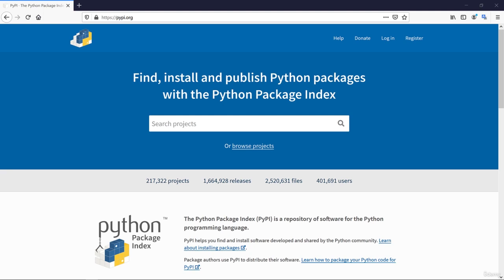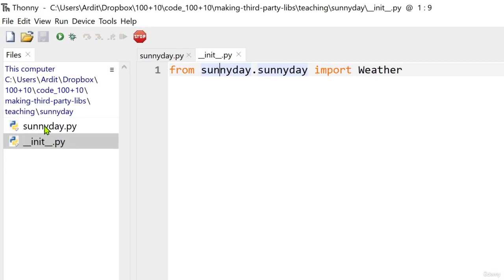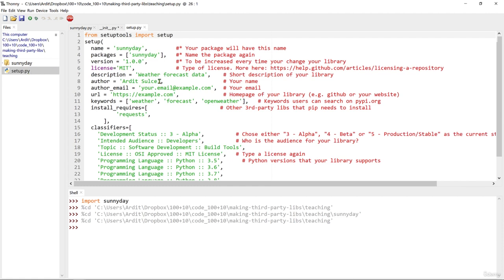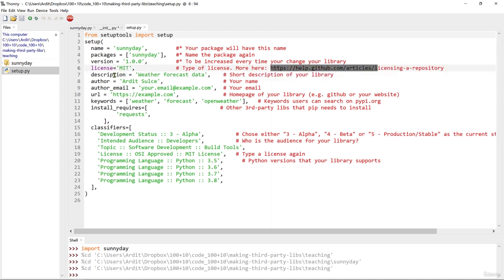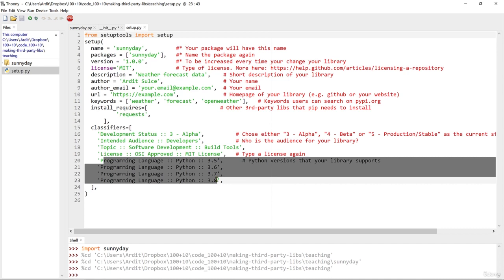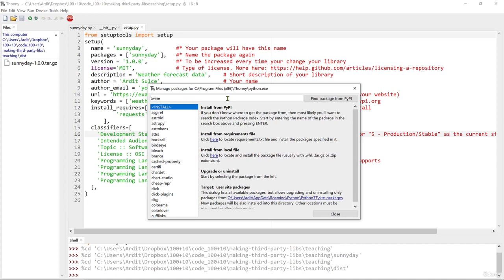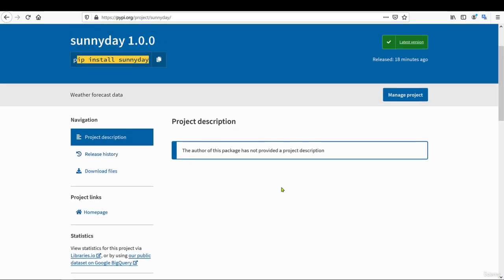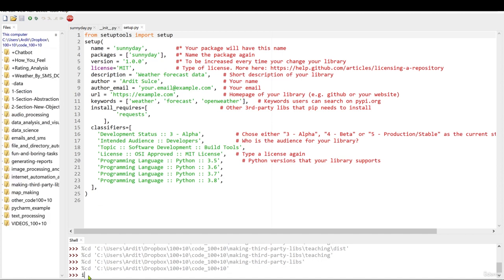Uploading the Library to PyPi